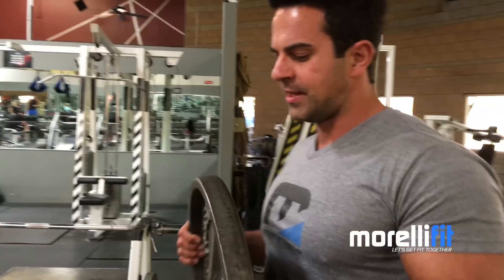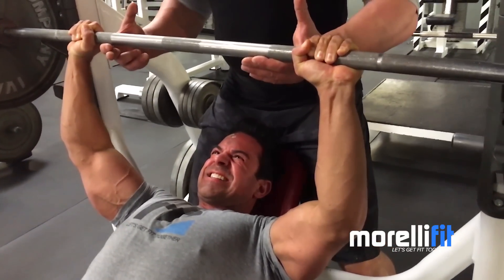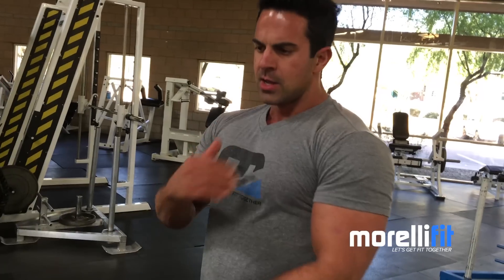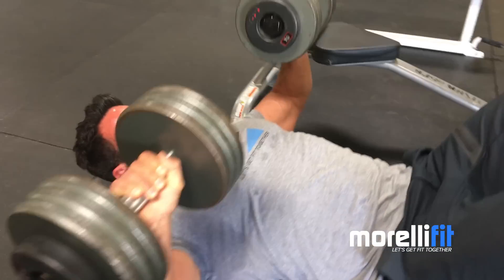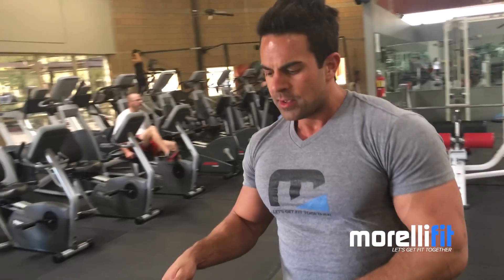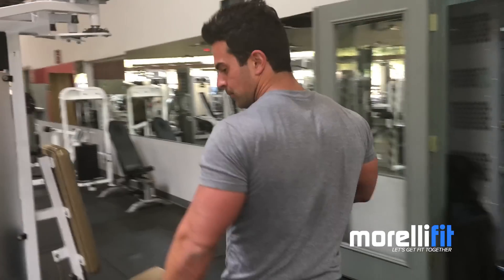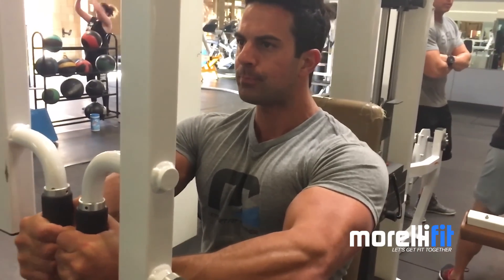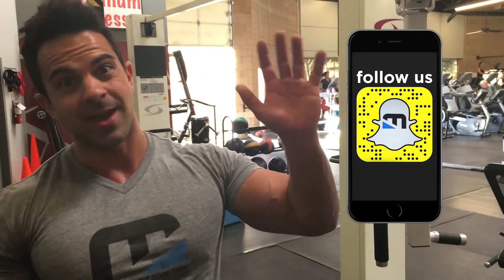How To Use M&Ms To Build A Bigger Chest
Think M&Ms are empty carbs? Think again.

Watch as Michael walks you through his personal "chest day" workout. Includes a simple tip that triples the benefit you get from each workout, how you can make chest "flys" more effective AND how you can use a bag of M&Ms to fuel your workout motivation.

All this in the video above. So tune in.